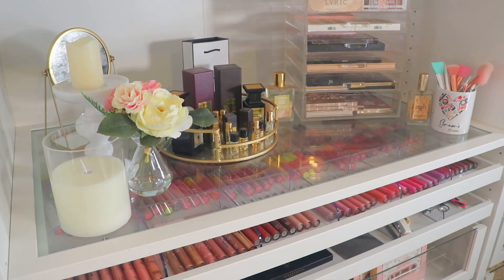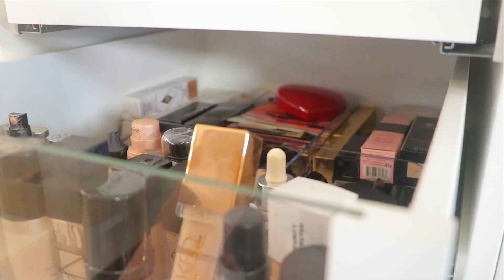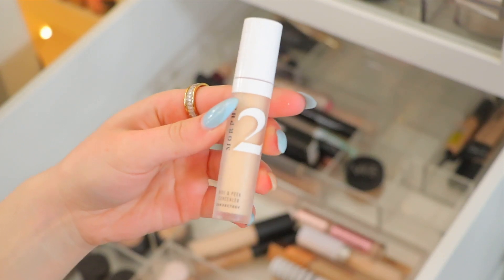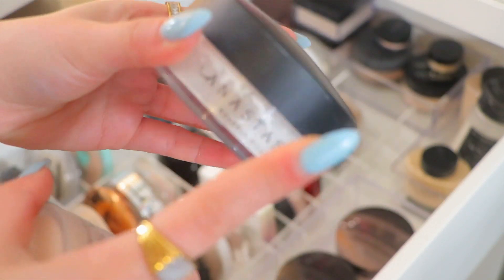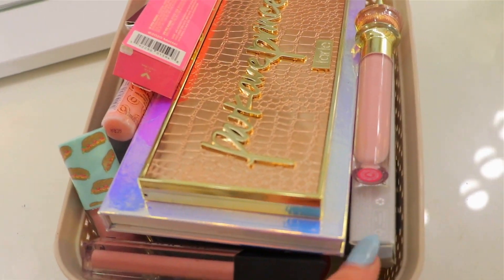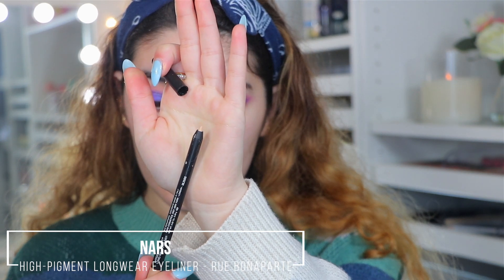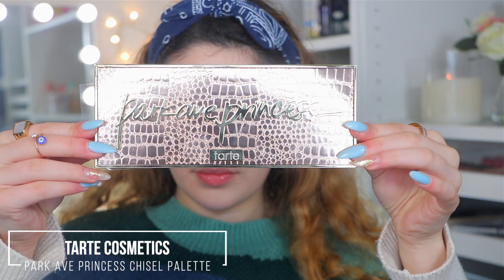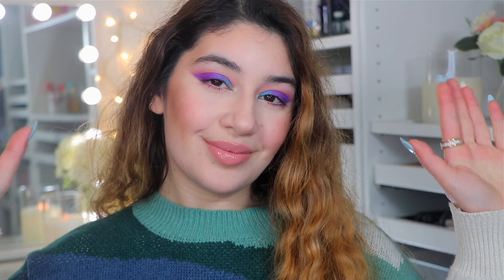SHOP MY STASH 2022 Rediscovering My Makeup Collection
♡ P R O D U C T S:
Essence Lip Care Booster Lip Serum

Collection Gorgeous Glow Glossy Primer

Tarte Cosmetics Park Ave Princess Chisel Palette - Discontinued

Packages only:
Sinem Salih
Unit 93185, Courier Point
13 Freeland Park
Wareham Road
Poole
Dorset
BH16 6FH
UK

💌 Letters only:
Sinem Salih
Unit 93185
Poole,
BH15 9EL
UK